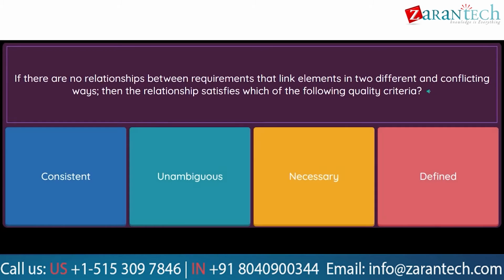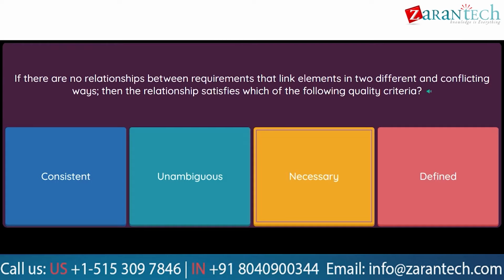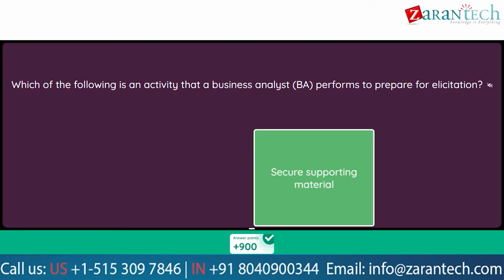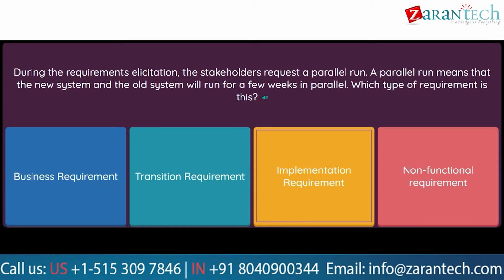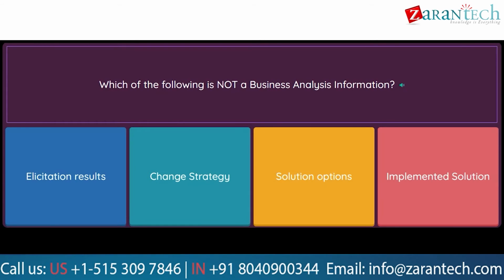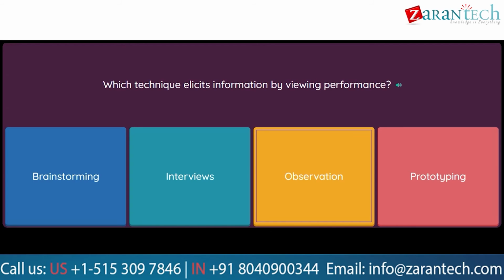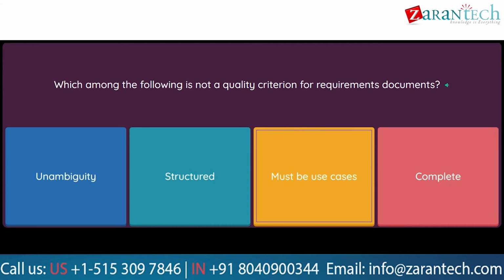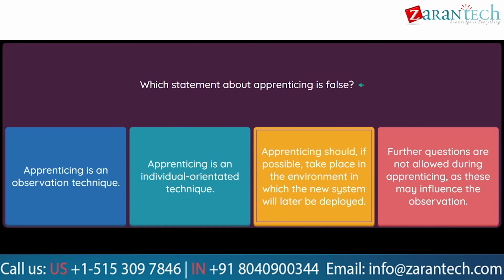ECBA (Entry Certification in Business Analysis) (101 Question) | ZaranTech DotCom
ECBA (Entry Certification in Business Analysis) (101 Question) - Certification Dump.